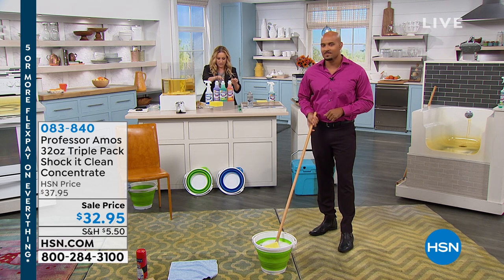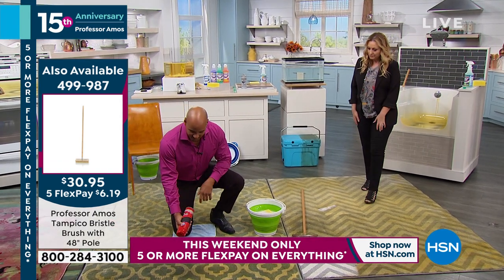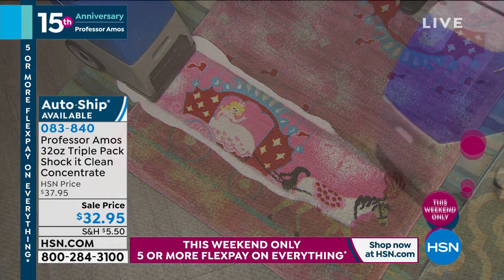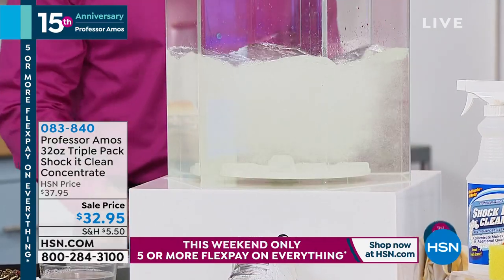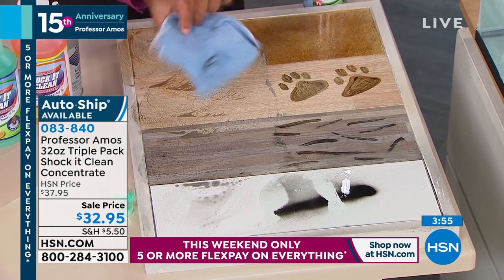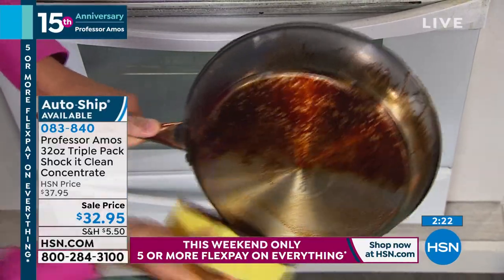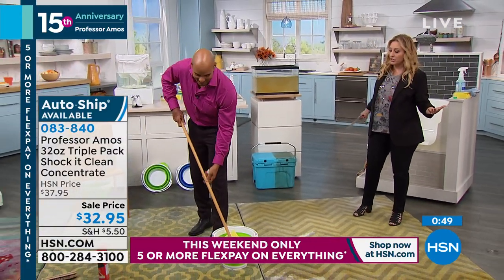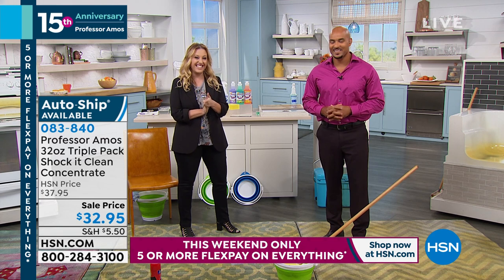Professor Amos 32 oz. Triple Pack Shock It Clean Concent...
Professor Amos 32 oz. Triple Pack Shock It Clean Concentrate
Get tough on grime. This cleaning kit does a shockingly good job, whether it's for general everyday use or tackling stubborn stains. Strong enough to take on a variety of messes, it's also gentle enough to use on your carpet and upholstery. Just dilute the convenient concentrate to suit your cleaning needs.

    32 oz. Shock It Clean Multipurpose Cleaner concentrate  Cucumber Melon scent
    32 oz. Shock It Clean Multipurpose Cleaner concentrate  Lavender Mint scent
    32 oz. Shock It Clean Multipurpose Cleaner concentrate  Citrus Zest scent
    32 oz. Empty refillable bottle with trigger sprayer
    Multipurpose yellow sponge

    For best results, do not use concentrate at full strength.
    Not recommended for use on pearls or opals or on composite or treated stones.
    Sponge color may vary.